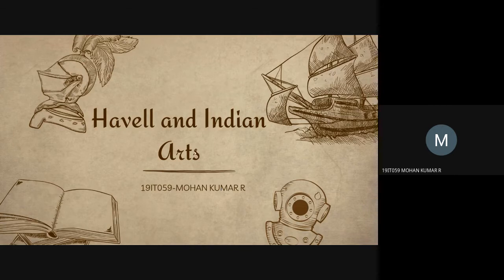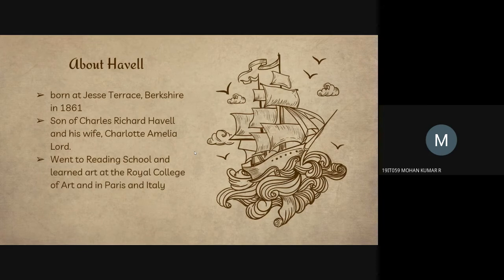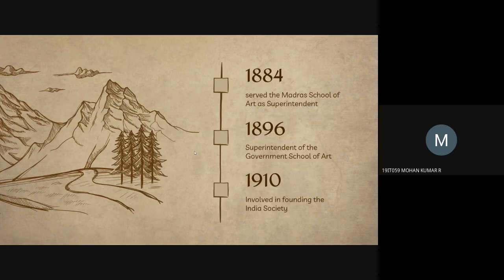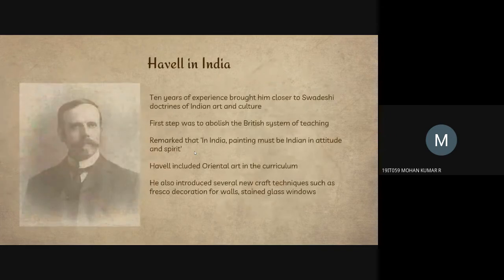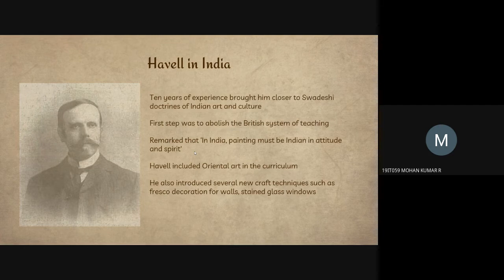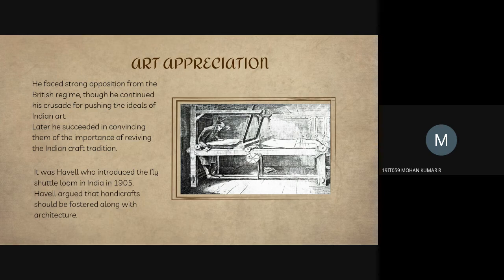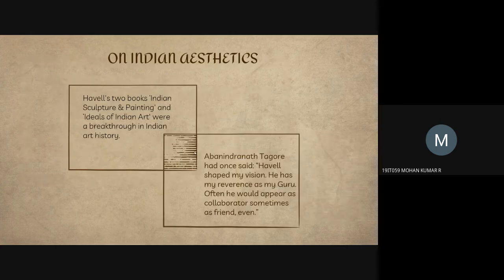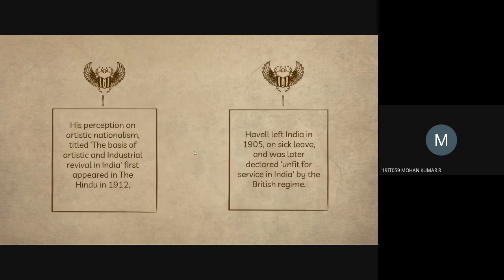Havells and Indian Arts